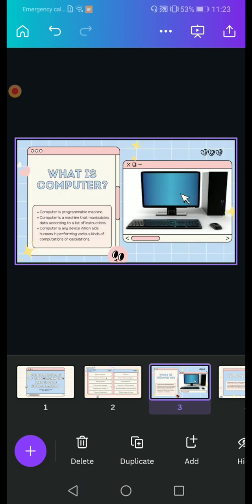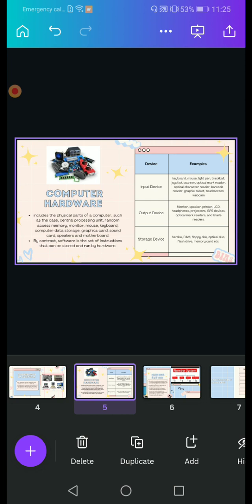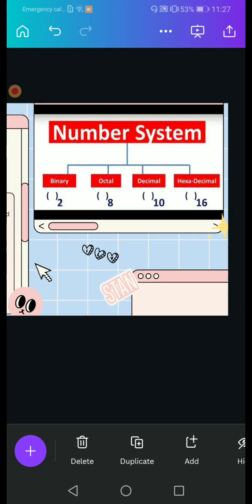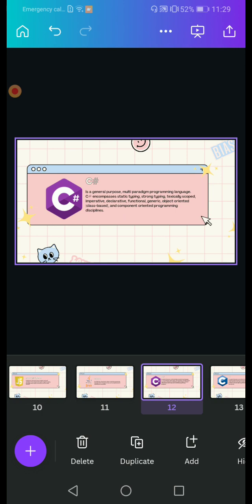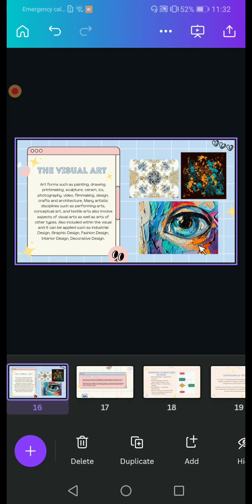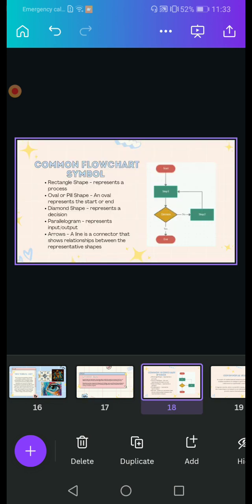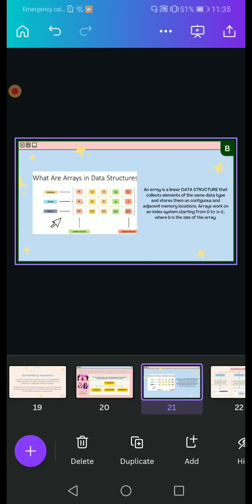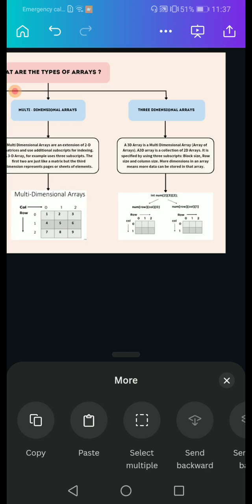RECAP LESSON ON FUNDAMENTALS OF PROGRAMMING AND LOGIC FORMULATION